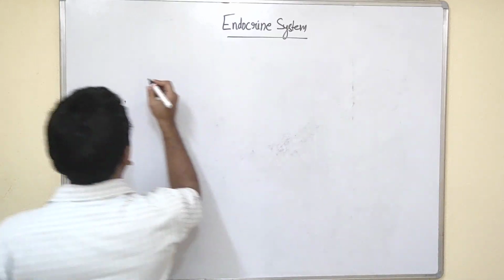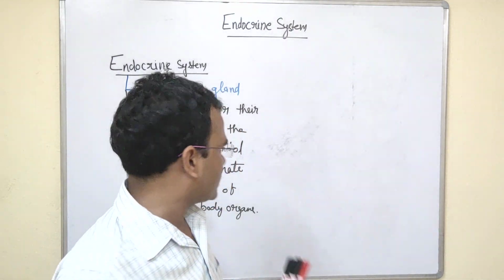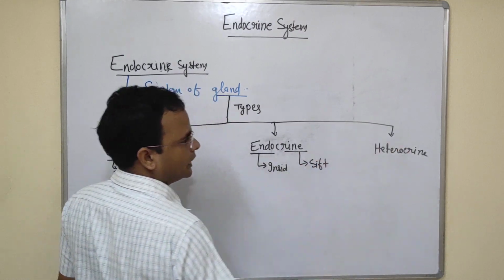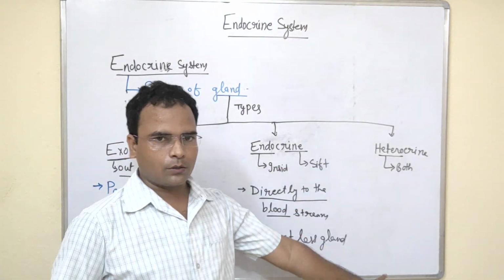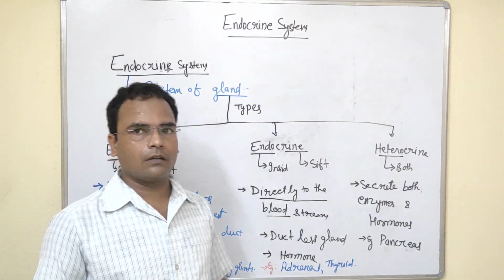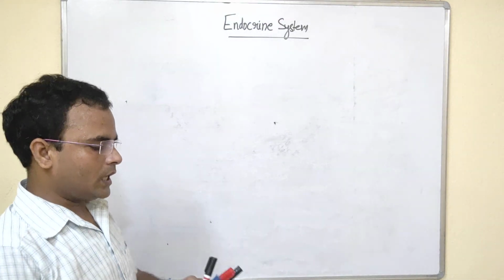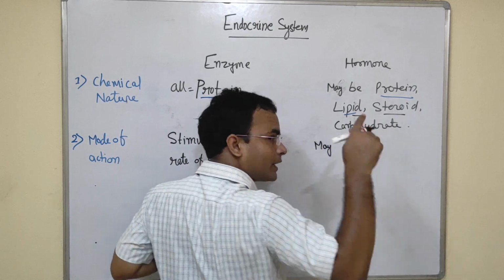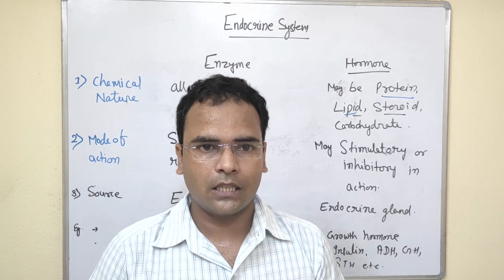Endocrine system 1 difference between exocrine and endocrine gland, hormones and enzymes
Exocrine gland: pours its secretions on the surface of target by means of duct, secretions are called Hormone.  Eg. Sweat gland, gastric gland, lacrimal gland.
Endocrine Gland: Pour its secretions directly into blood, no duct is required so called ductless gland. secretions are called hormone. these glands are situated far away from the target organ.
Eg; Pituitary gland, thymus gland, thyroid gland, adrenal gland etc.
Hormones V/s enzymes.
Enzymes are proteinaseous  in nature, catalytic and stimulatory  in funcetion.
eg: Digestive juices, amulase, protease etc.
Hormones may be protein, or steroid, stimulatory and inhibitory both in function.
Eg: Adrenalin, growth hormone, insulin etc.